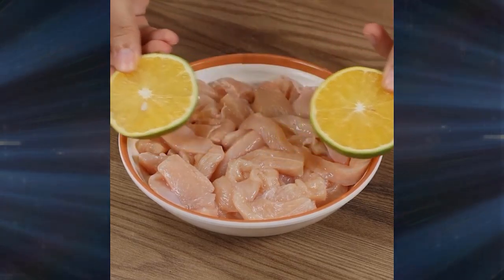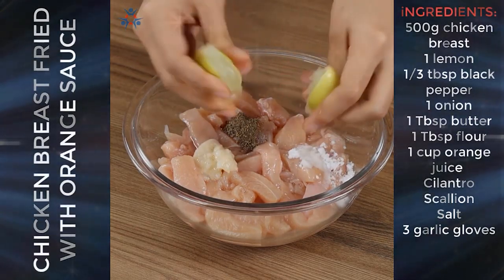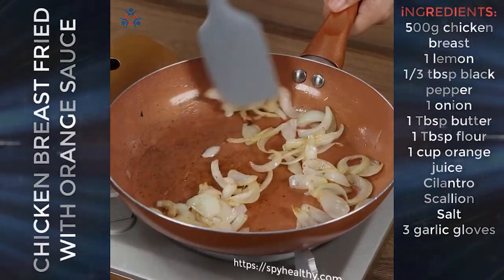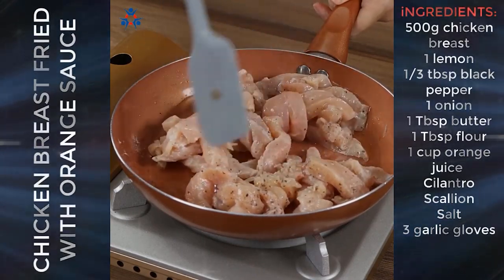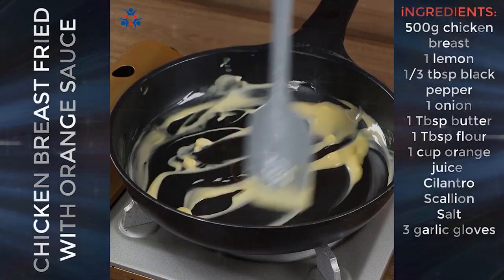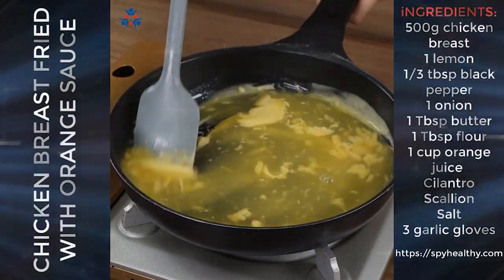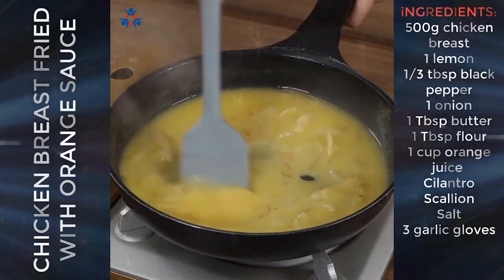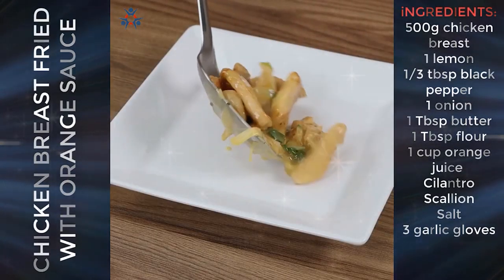Delicious chicken breast fried with orange sauce| Healthy keto meals| Healthy recipes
𝗜𝗻𝗴𝗿𝗲𝗱𝗶𝗲𝗻𝘁𝘀
500g chicken breast
1 lemon
1/3 tbsp black pepper
1 onion
1 Tbsp flour
1 cup orange juice
Cilantro - Scallion - Salt
3 Tbsp garlic gloves